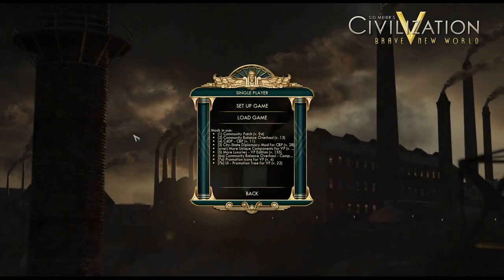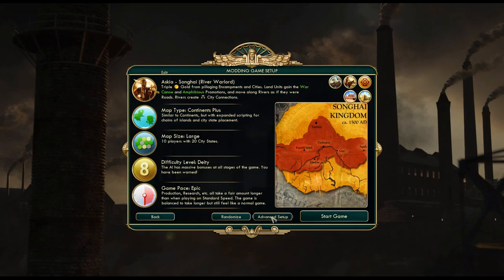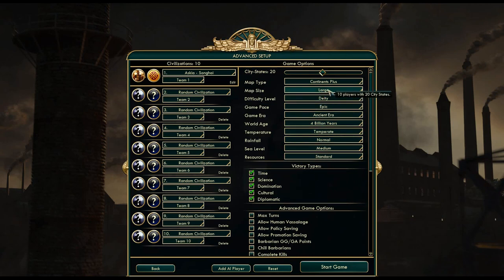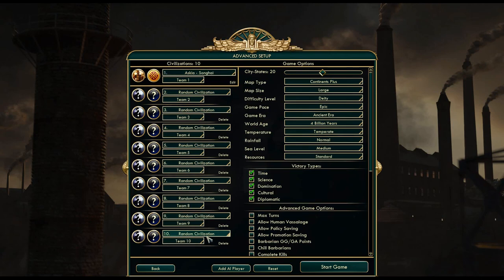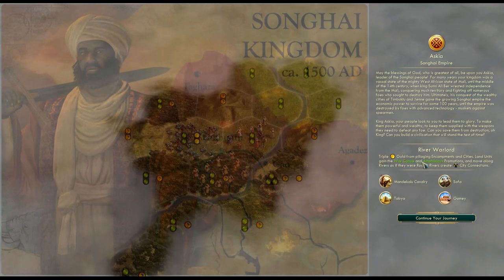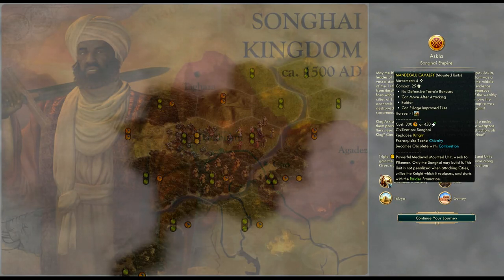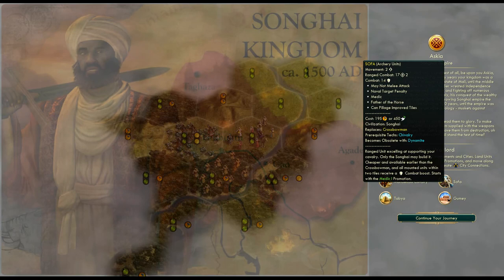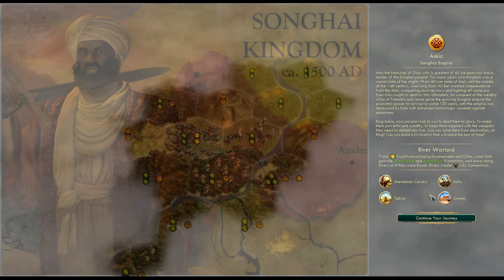Let's Play Civilization 5 Vox Populi - Songhai ep.1 (deity, epic)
Playing with Vox Populi and 3rd&4th Unique component mods on a Large size Continents Plus map, Deity difficulty, Epic game pace.